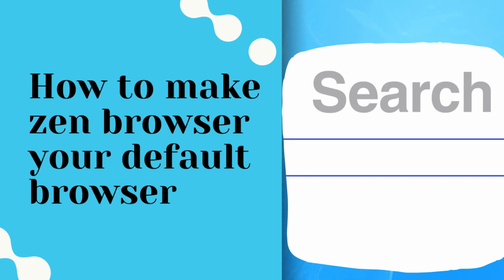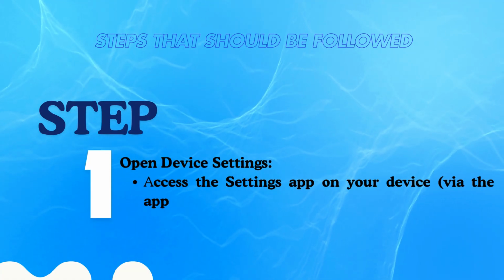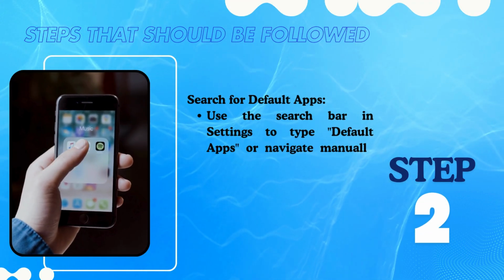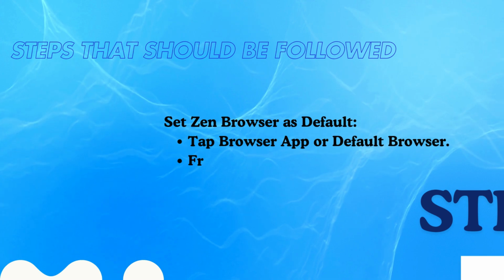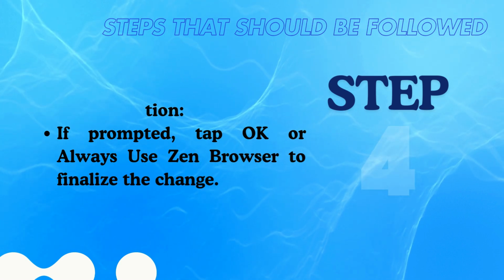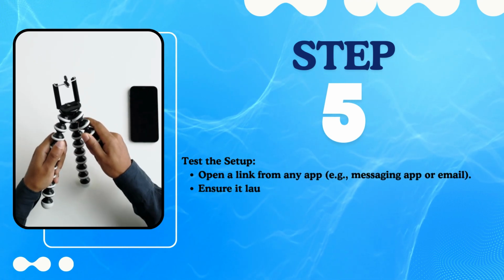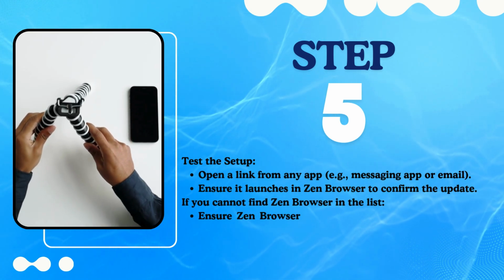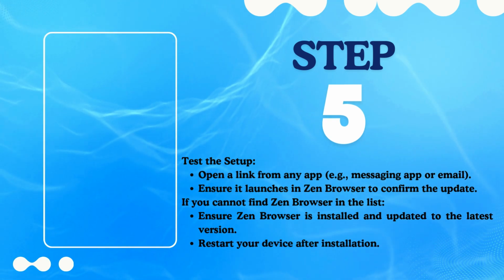How to Make Zen Browser Your Default Browser 2025